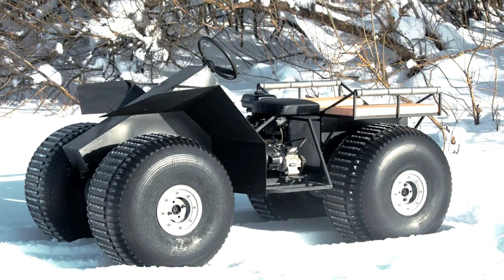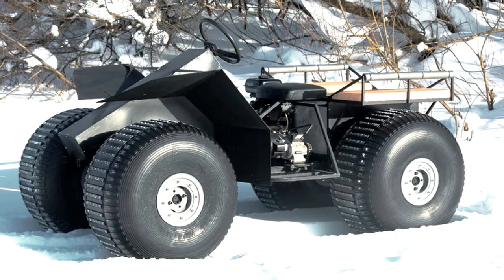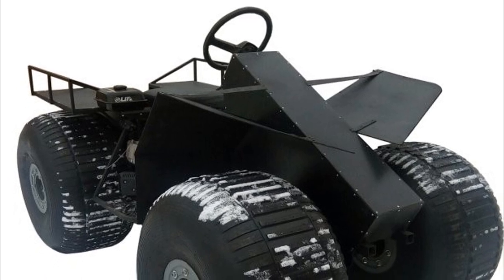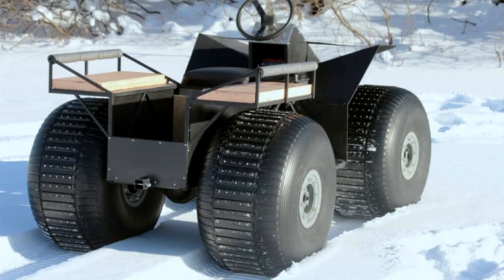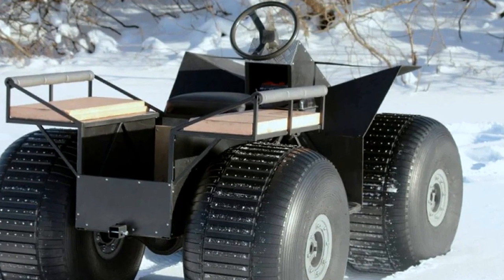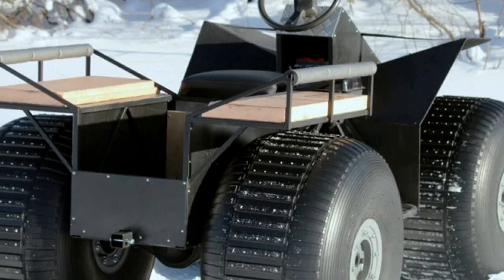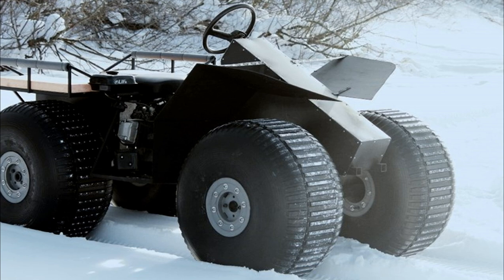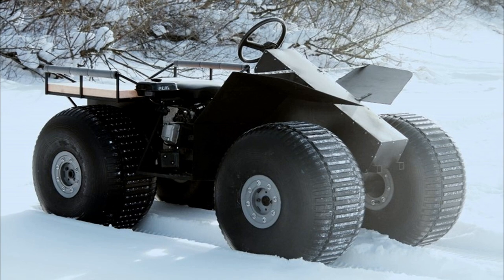Shogrash 4x4 - ATV in【BATMAN STYLE】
Shogrash 4×4 is a floating cargo-passenger all-wheel drive all-terrain vehicle, on low-pressure tires, capable of moving on any type of off-road and transporting a driver with cargo or passengers weighing up to 200 kg. The four-wheeled swamp vehicle has positive buoyancy. Due to the volume of air in the chambers on the surface of the water, it holds the driver and 100 kg of payload.
High ground clearance, self-locking differentials, plus an automatic tire pressure control system significantly increase the cross-country ability of the all-terrain vehicle, allowing it to be used most efficiently depending on climatic conditions and the complexity of the terrain. Shogrash 4×4 has the simplest control, taxiing is performed using a familiar car steering wheel.
The standard dimensions of the swamp allow it to be transported in a car trailer. The amphibian is equipped with a towbar, thanks to which it is able to tow a wheeled trailer or sled with additional cargo.